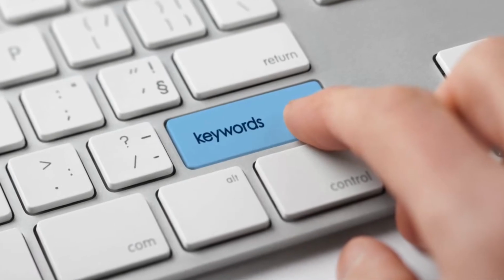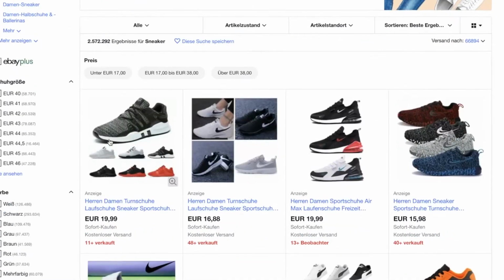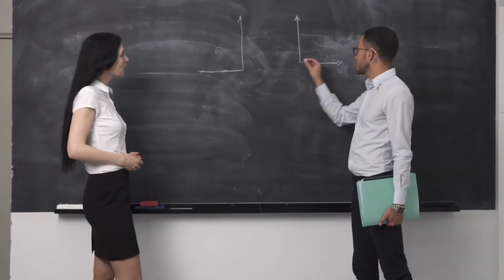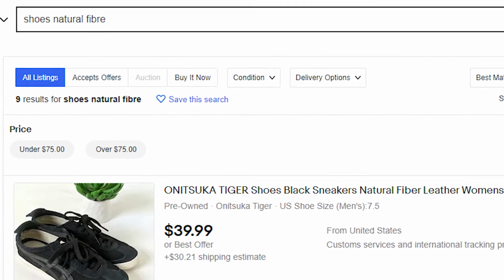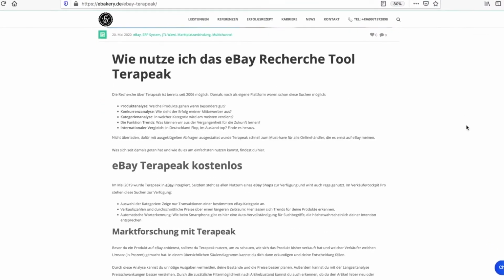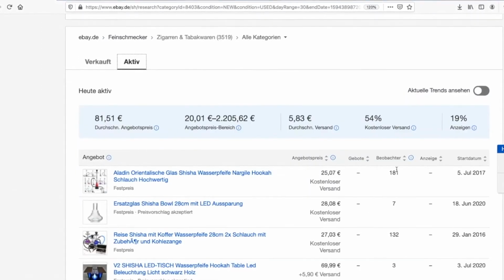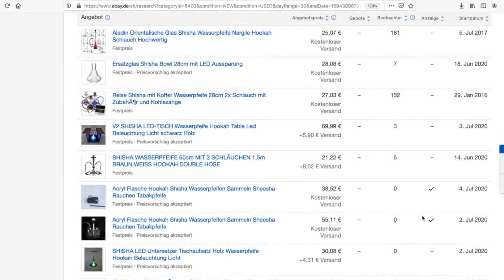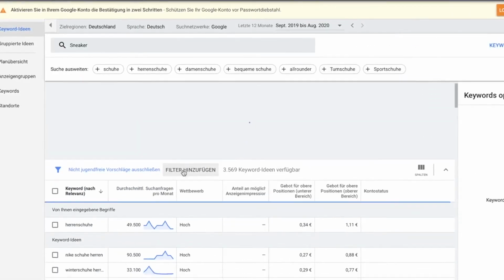eBay SEO Keywords - 3 Ways to research Keywords - ebay SEO Tutorial English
eBay SEO through research for relevant keywords. In this video we explain which keywords are relevant to your product and present 3 ways to do your own research for them

00:00 Intro
00:20 Three Ways to find correct keywords
00:50 Relevance
01:30 eBay's Autosuggest Function
01:55 eBay terapeak
02:35 Google Ad Words
03:16 Outro

With Mohamed Ali Oukassi and the eBakery Team you can get the right support for
successful online commerce.

Would you like your own online shop, Ebay or Amazon shop but don't know where to pay attention?
Maybe you already have a succesful online shop that doesn't grow so fast anymore? Then you've come to the right place.
Mohamed Ali Oukassi offers you regularly new content and new tips to bring your online shop to the next level.

▬ Social Media ▬▬▬▬▬▬▬▬▬▬▬▬▬▬▬